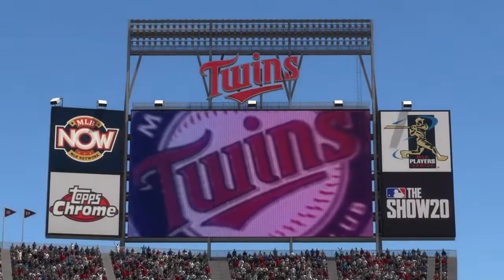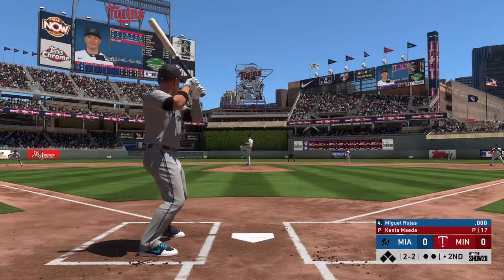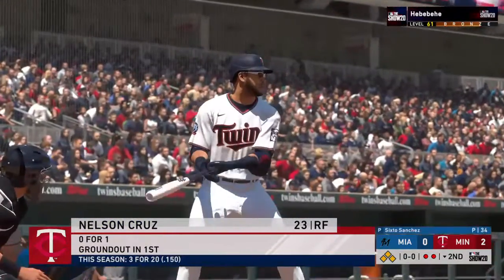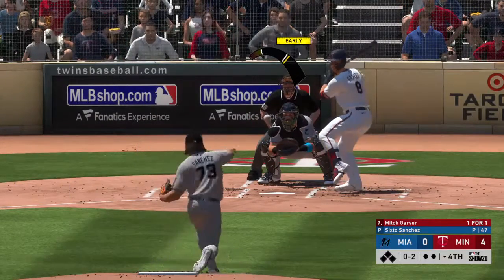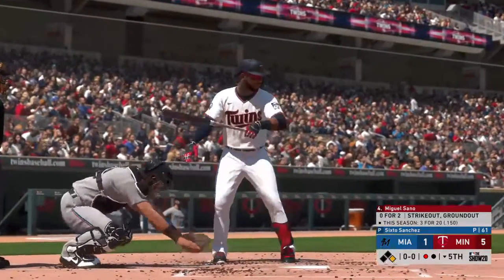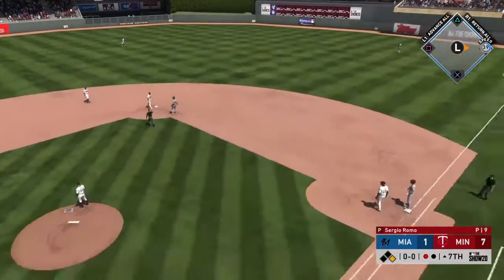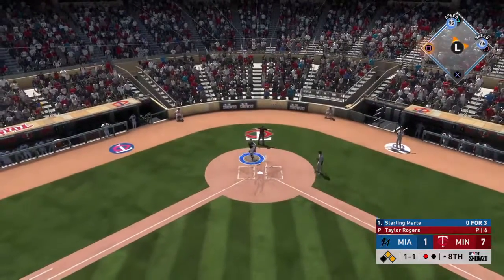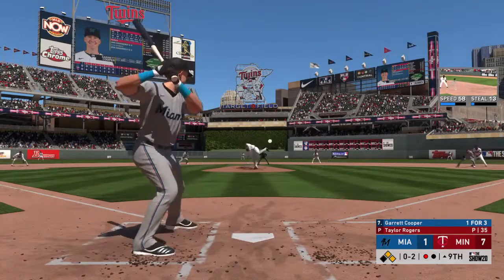台灣兄弟聯賽